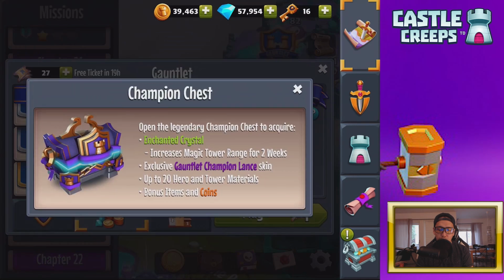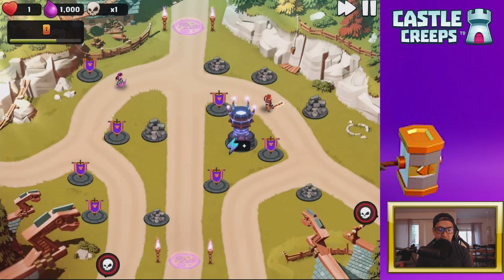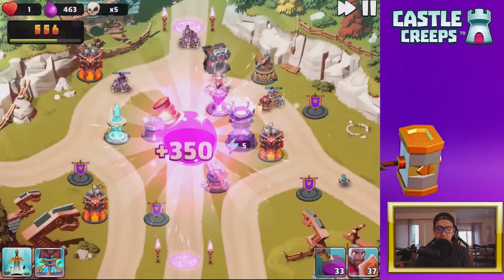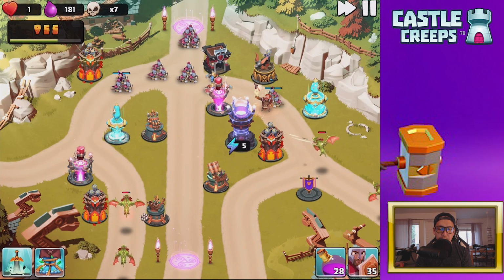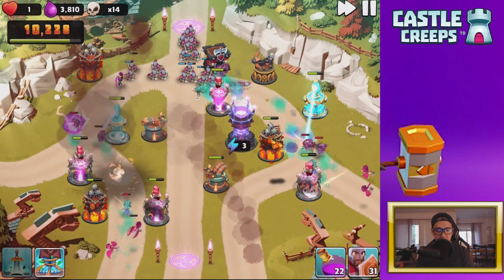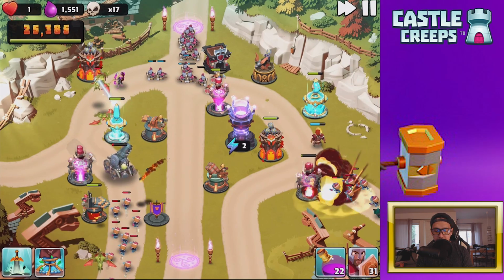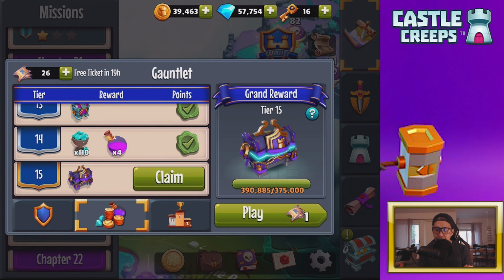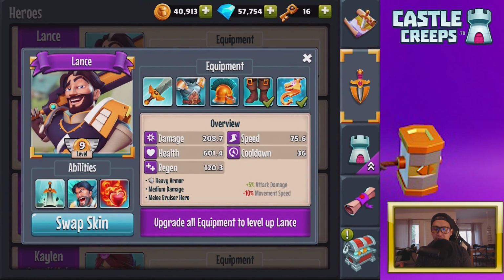AMAZING '' CHAMPION CHEST '' OPENING // Castle Creeps TD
Castle Creeps TD new chest champion chest opening form event!

Do you want to translate my videos to your language? Here is a link for translating! Thank you so much!

Description
Bring out your everyday Hero and lead troops to victory in the best fantasy mobile Tower Defense game! Fortify your defenses and prepare to save the kingdom from ferocious Warlords, colossal Ogres & savage Goblins! Change strategy on the fly in this challenging, non-stop action experience!

Face countless challenging battles & taste hard earned victory as you build, upgrade and repair horde-splatting Towers. Recruit and level up mighty Heroes to protect the kingdoms in this top Tower Defense experience!
Invite friends through Facebook and share magical powers to aid you in battle and defend the realm!

- Heroes are free to deploy at will! Unlock them all!
- Face dangerous Warlords with your most powerful Heroes in this unique mode of play!
- Switch up your strategy – command and inspire your team of Heroes to outwit the horde!
- Ultimate Tower control – build, upgrade, sell and repair on the fly!
- Crush Creeps in fast-paced battles and epic chapters!
- Updated regularly with new chapters, enemies and epic Heroes!

Download Castle Creeps today and bring out your everyday hero!